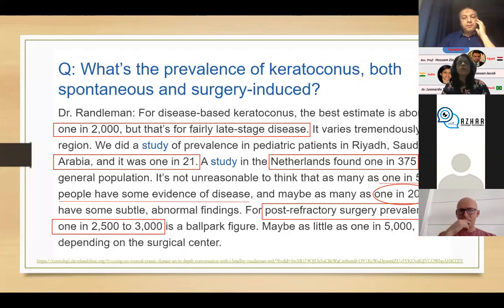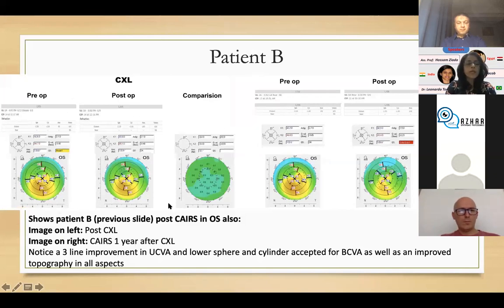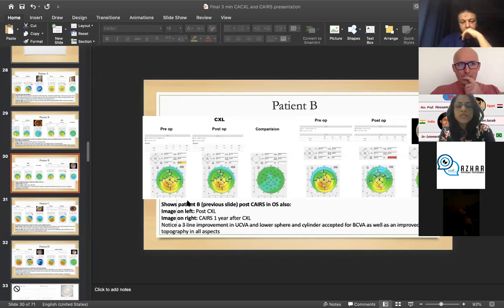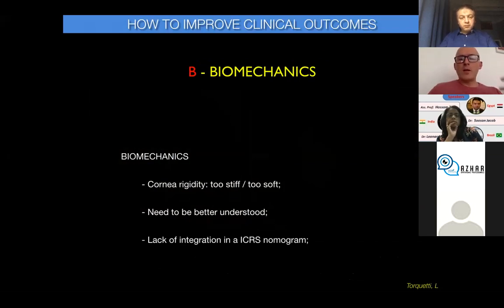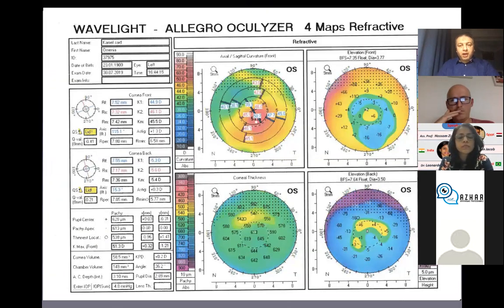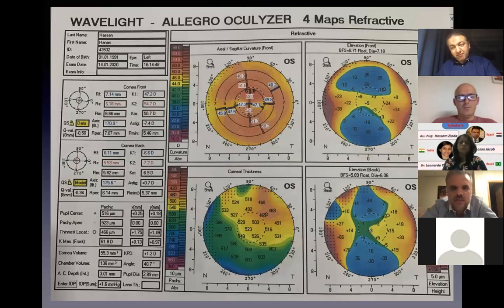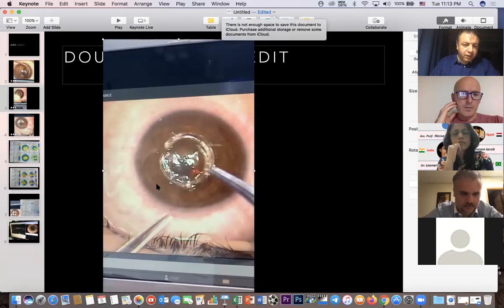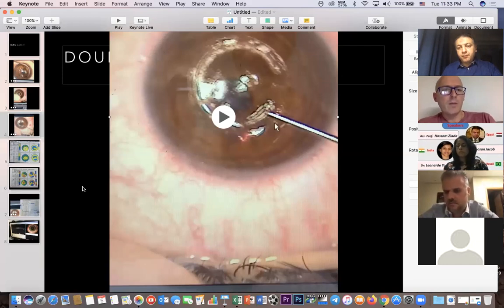Meeting with ICRS experts; Soosan Jacob, Leonardo Torquetti, and Hossam Ziada ## Azhar Ophtha.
basics and updates in Intracorneal ring segments and CAIRS.